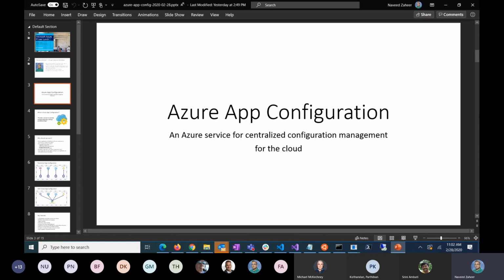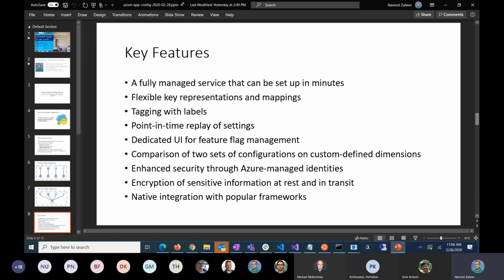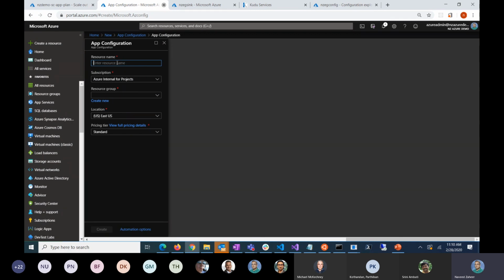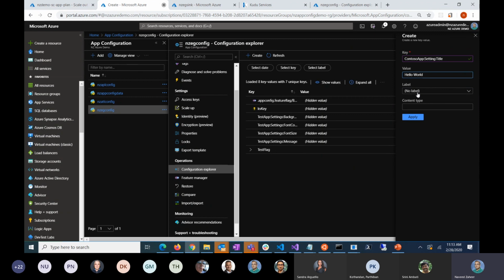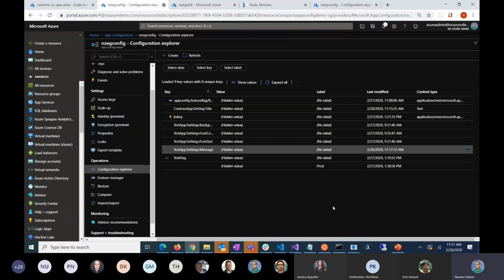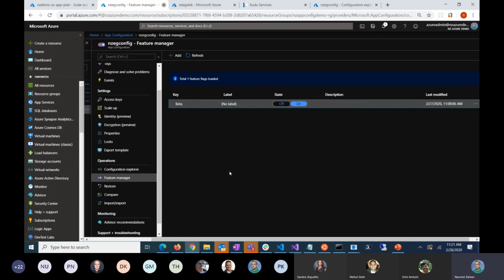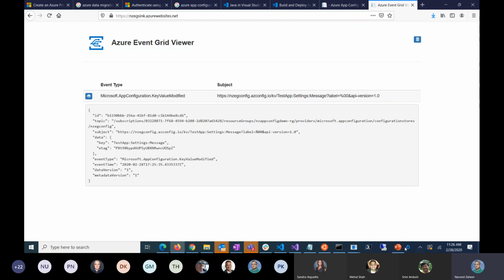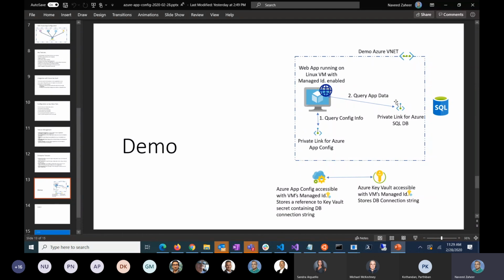Azure App Configuration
Azure App Configuration provides a service to centrally manage application settings and feature flags. Use App Configuration to store all the settings for your application and secure their accesses in one place.